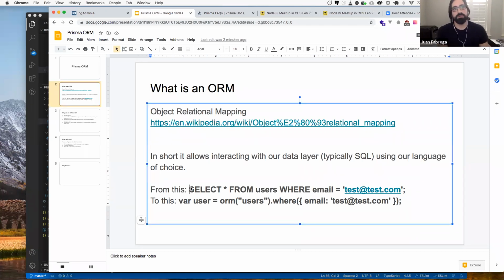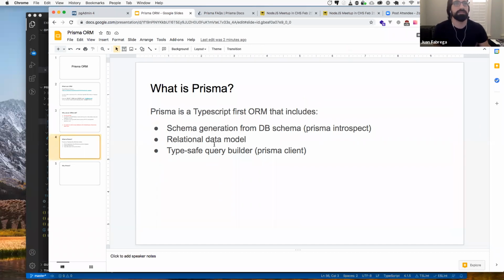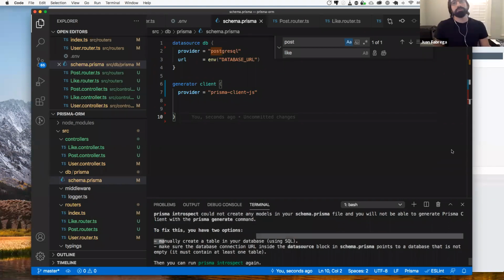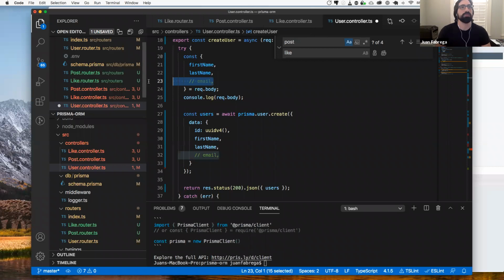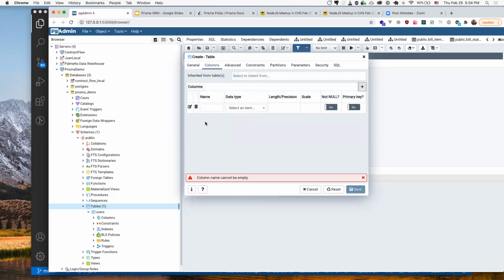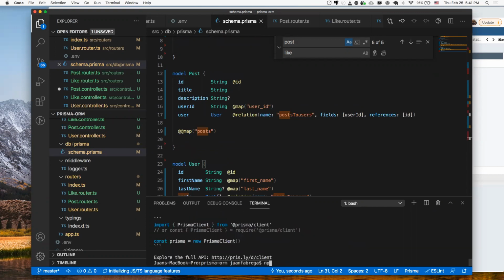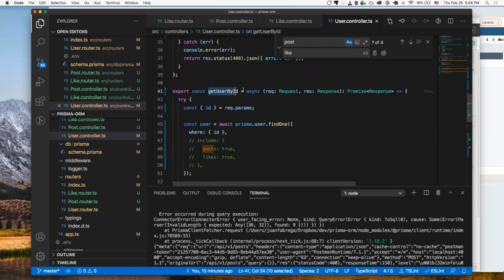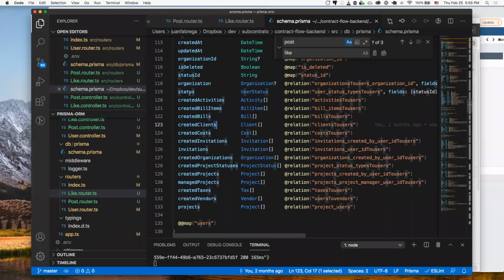NodeJS CharlestonJS Meetup 2/25/2021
Juan Fabrega talks about prisma and show a demo using prisma and basic crud operations.